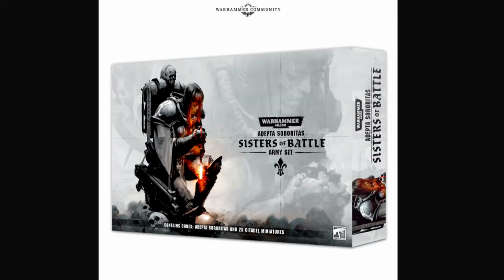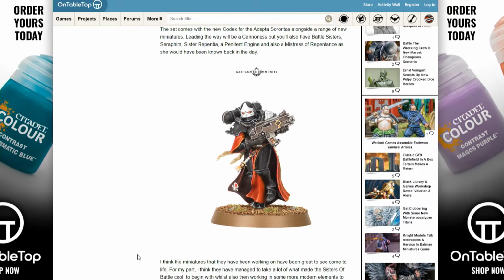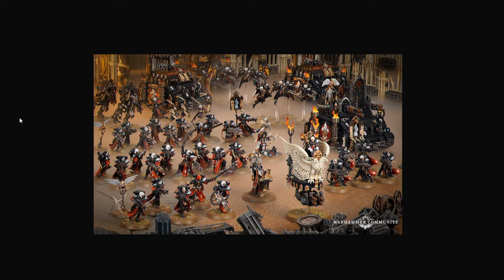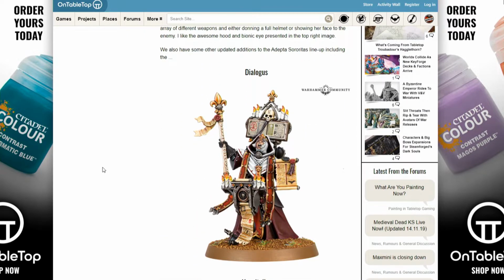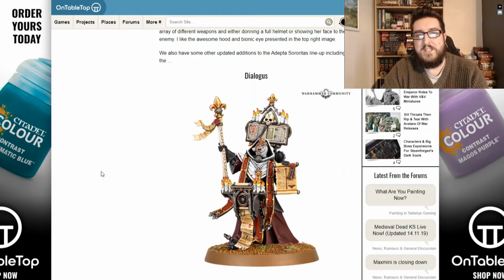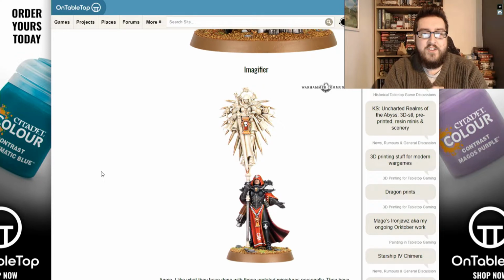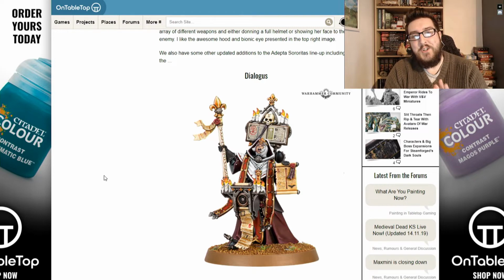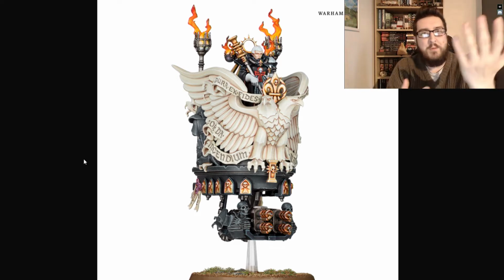Adepta Sororitas Battle Box Update